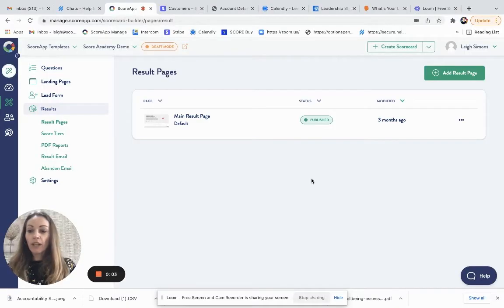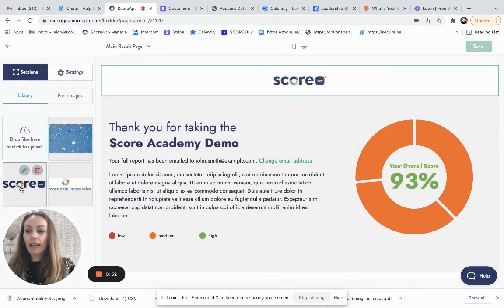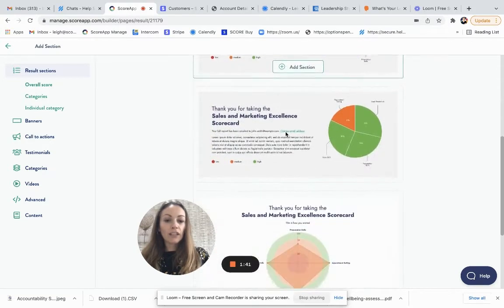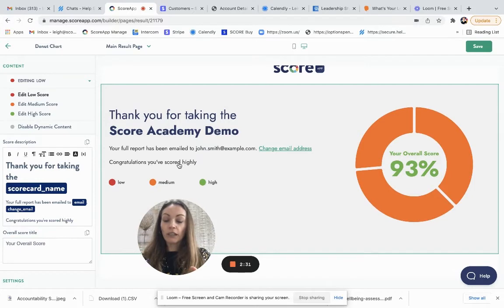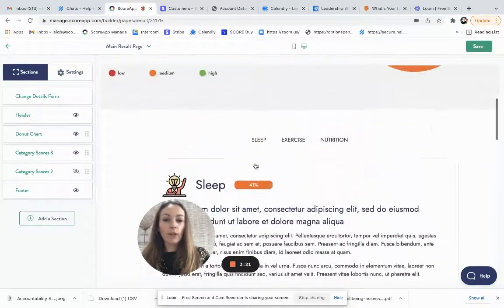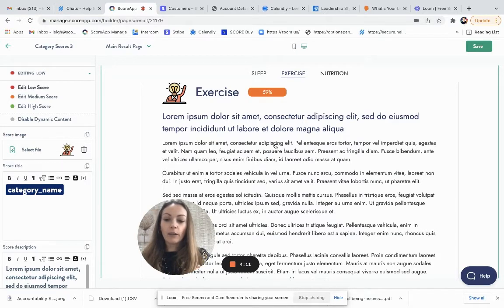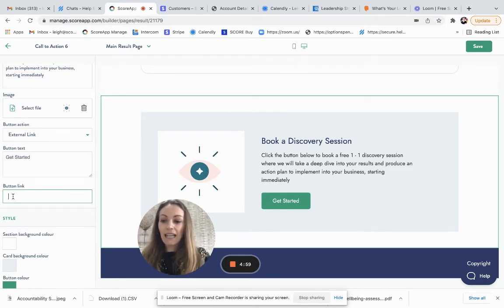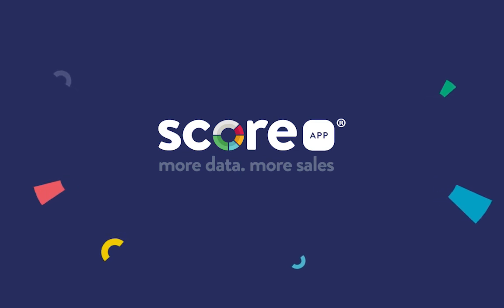Creating your Results Page - Scoreapp Quiz Marketing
Build your results page with Leigh from ScoreApp. Walk through each step of building your landing page, adding value and providing a clear call to action to turn those leads into sales.